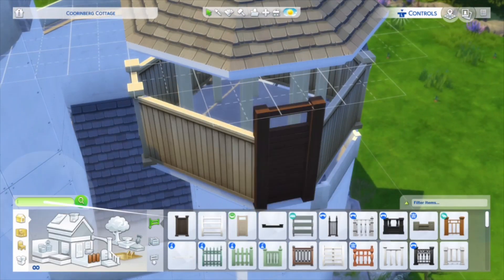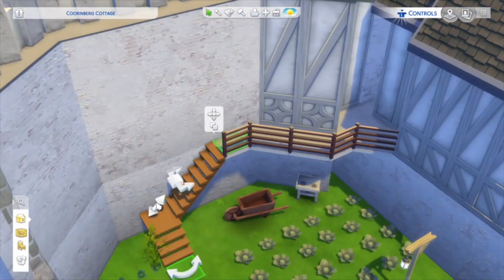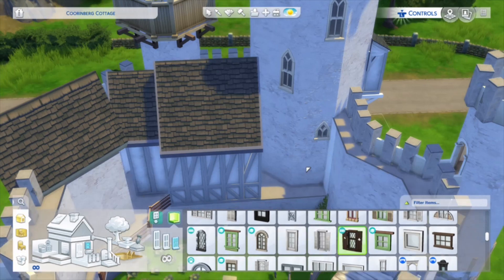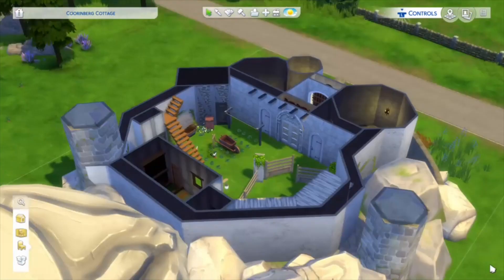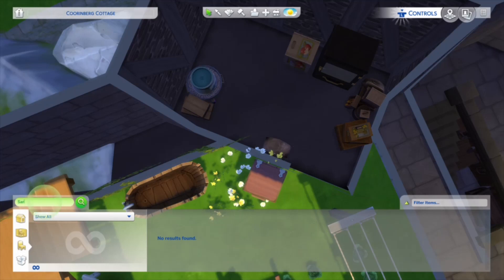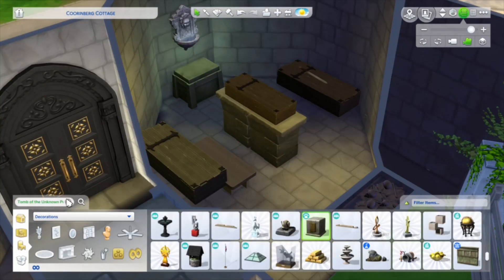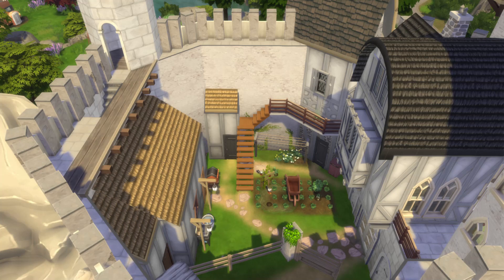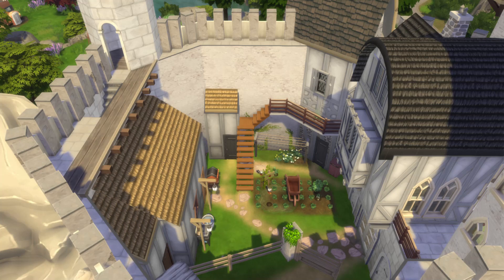Medieval Castle Speed Build with Emmengard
This castle is inspired by Doune Castle in Scotland, and much of the information can be credited to things gleaned from watching Shadiverity's series on medieval castles. If you have time, do check out his work, it is amazing stuff.

Take care and have a lovely morning, afternoon, evening, wherever you are in the world.